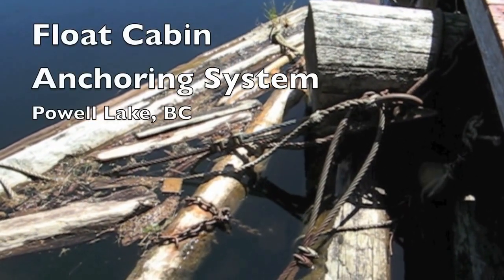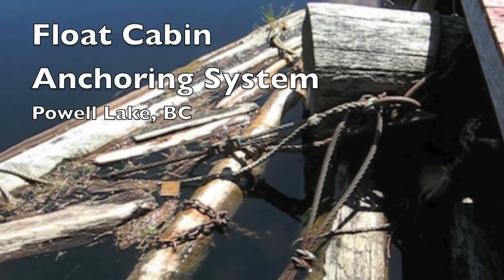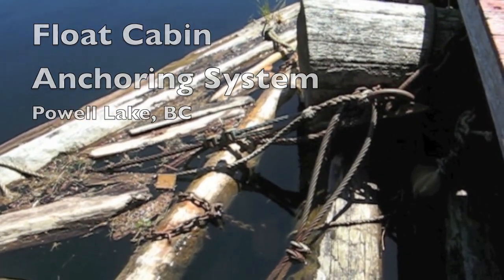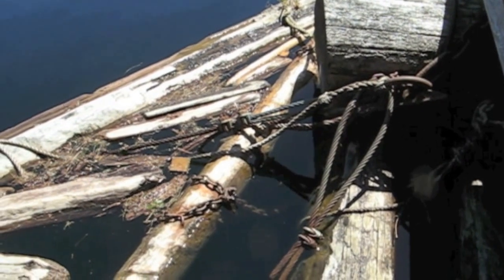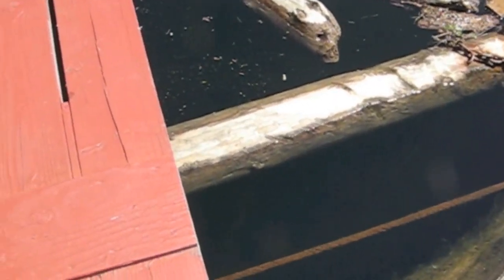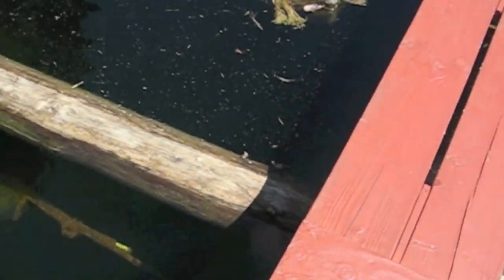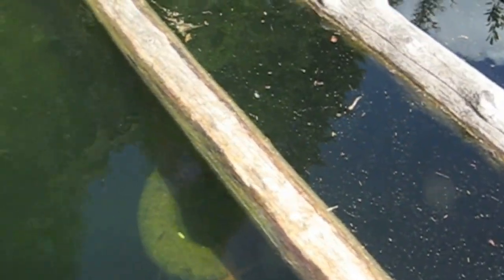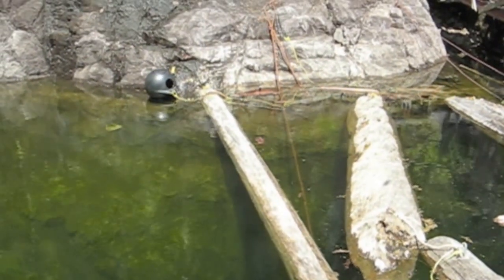Float Cabin Anchoring System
shares the design for our float cabin anchoring system including steel cables, chains, tire shock absorbers and a stiff leg. For more information about float cabin construction visit Powell River Books Blog: Float Cabin Construction - Margy